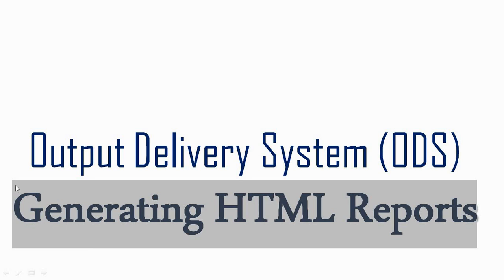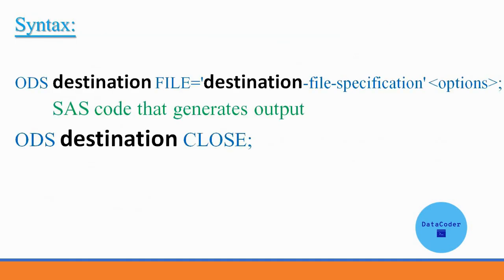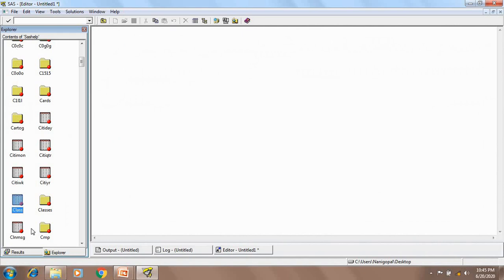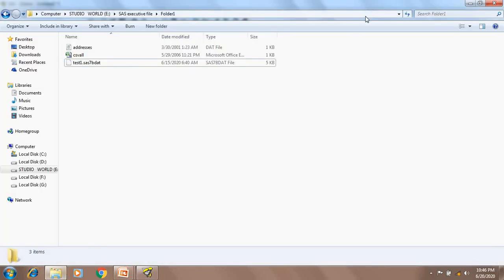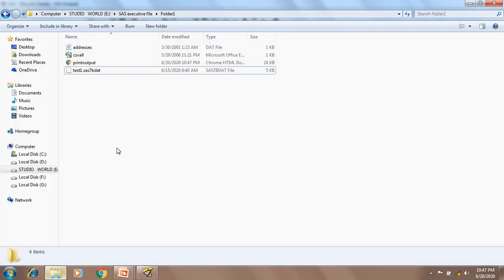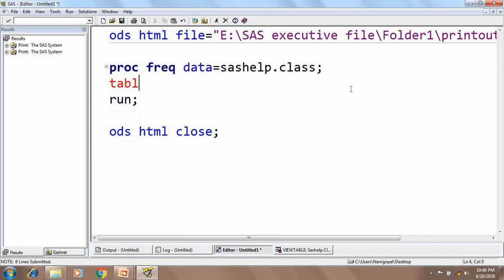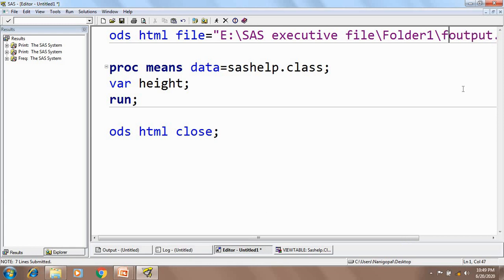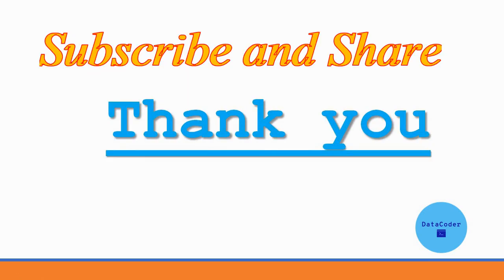Basic SAS programming topic 11- ODS and HTML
In this video I will discuss how to create a HTML report using ODS statement .